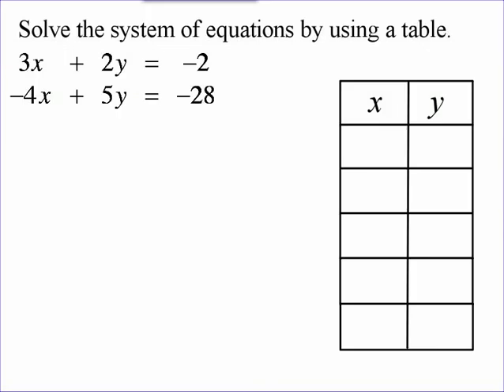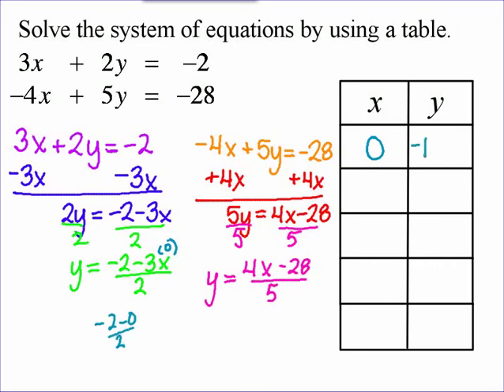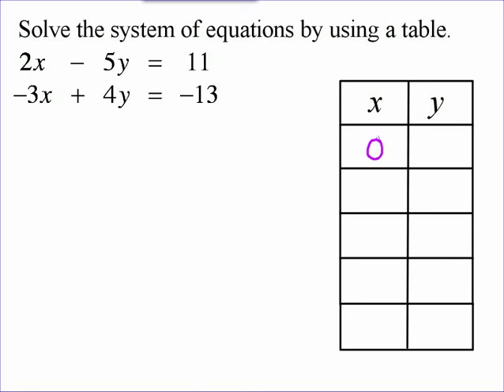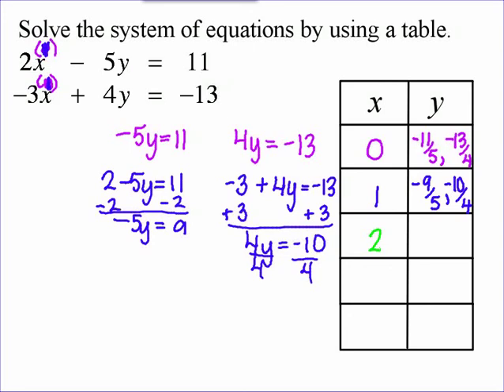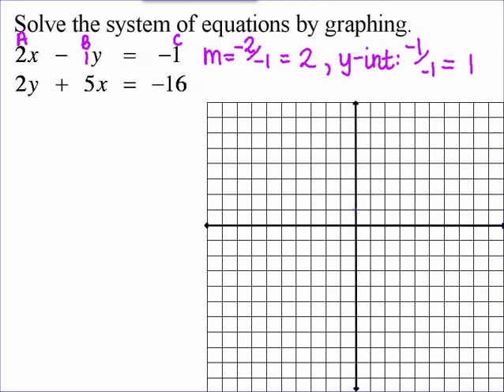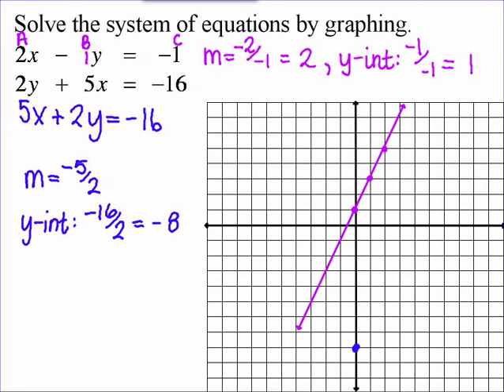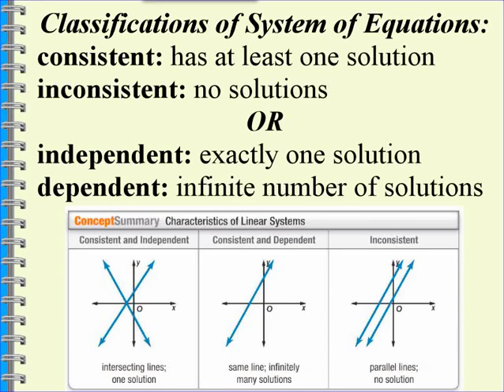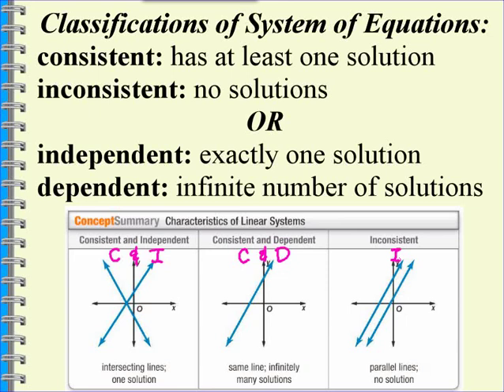Alg. 2--Lesson 3-1.mov